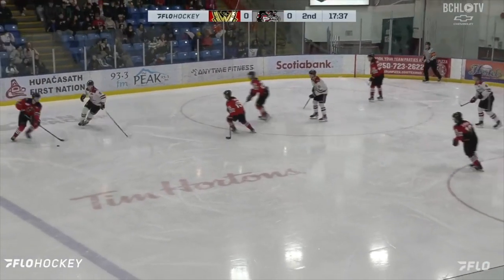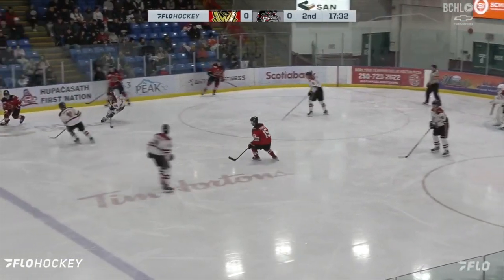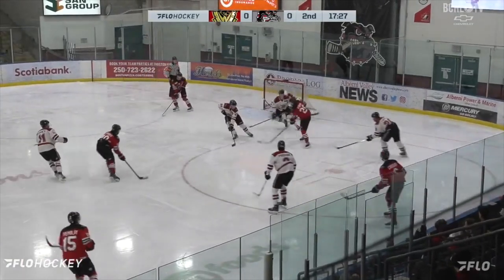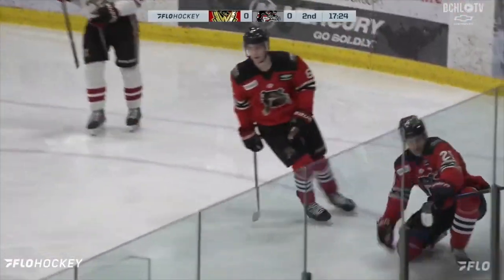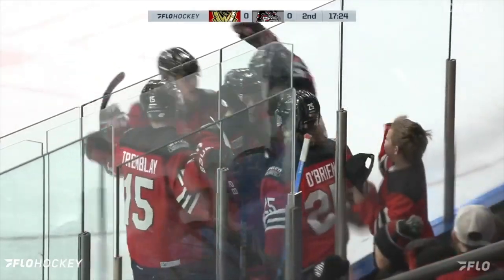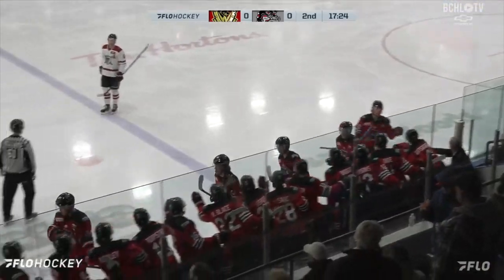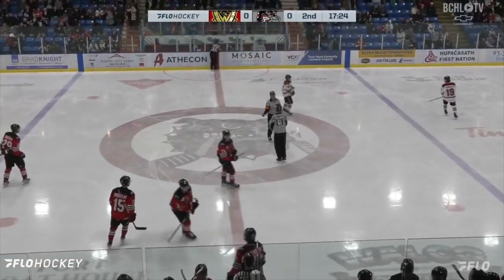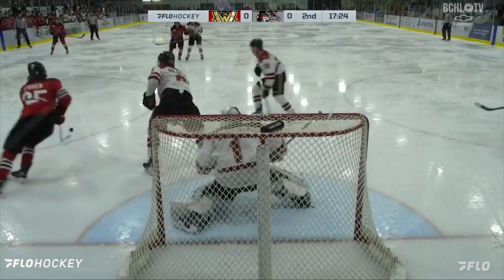Highlights vs. Alberni Valley (Feb. 3)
The Warriors fell in the final game of their Vancouver Island road trip as they dropped a 3-1 decision to the Alberni Valley Bulldogs on Saturday night